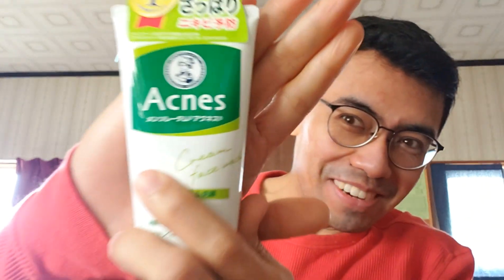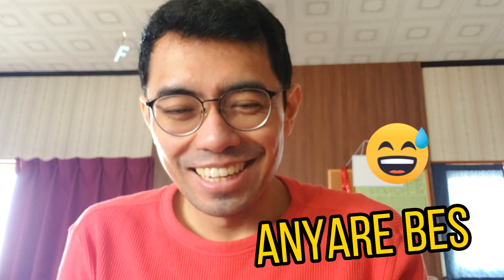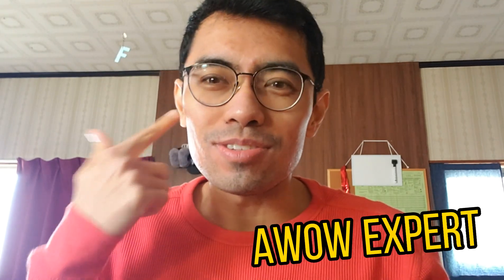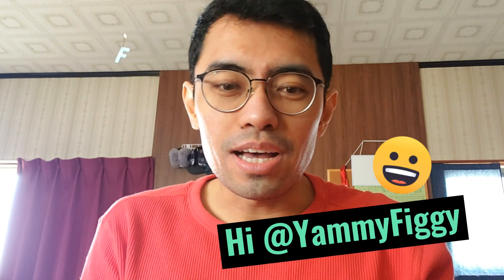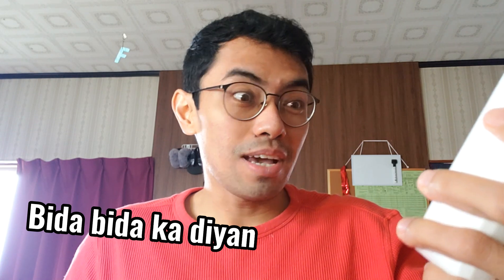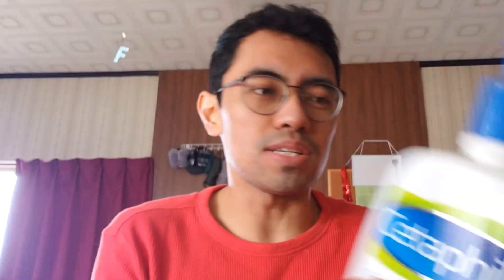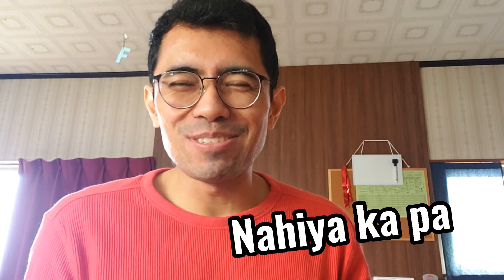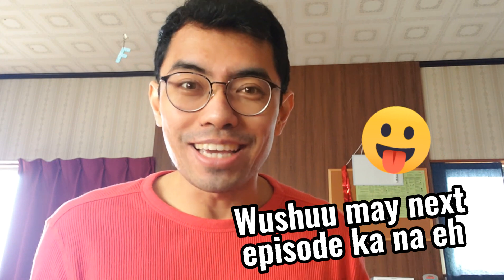titofiggy My skincare journey begins + UNBOXING!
After much prodding from "twin" Erika, here it is! My first personal vlog about the skincare products that I have with me at the moment.

I realized that the video is kind of long and you might get bored, so if you want to skip to the products, here they are:

00:00 Why am I doing this?
00:40 Acnes by Mentholatum
02:54 Dream White & Cleanser+Toner by KojieSan
06:16 Gentle Skin Cleanser by Cetaphil
07:02 Real Carrotene Blemish Clear Serum & Real Carrot Cream by Aprilskin
09:24 Hatomugi Skin Conditioner by Naturie
11:36 Aloe Vera Moisture Gel
13:05 UNBOXING!
14:06 Moisturizing Cream by Cetaphil
14:48 Okay totoo na 'to - UNBOXING!
15:31 Try & Travel Pack by Clinique for Men
17:05 That's it! Thanks for watching! :)